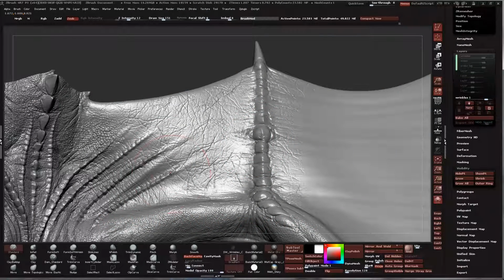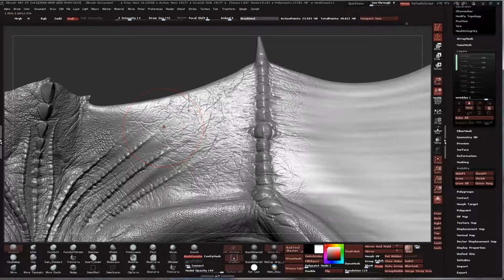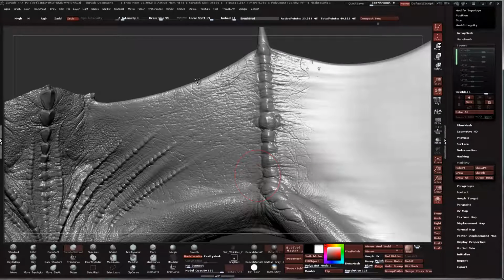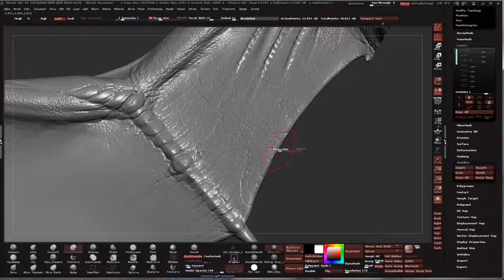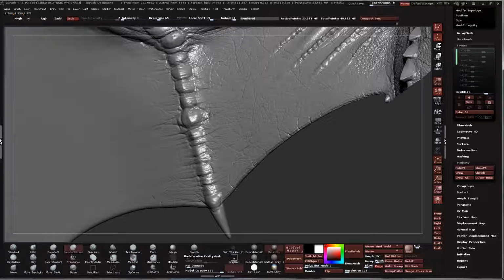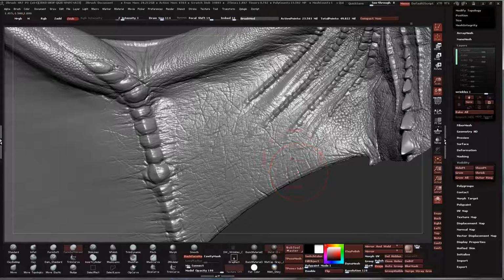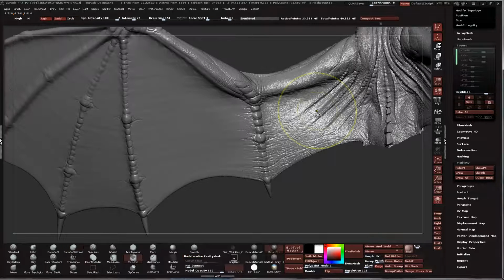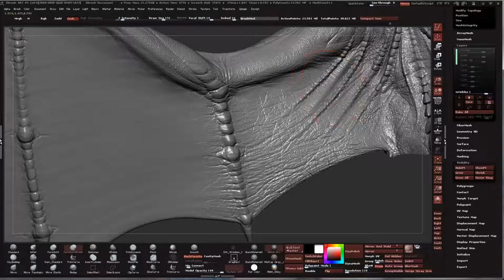Dragons Workshop - Part 27: Wings Detailing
SAMPLE clip from the full version available

wing detailing and tying to the body - ZBrush 4r7